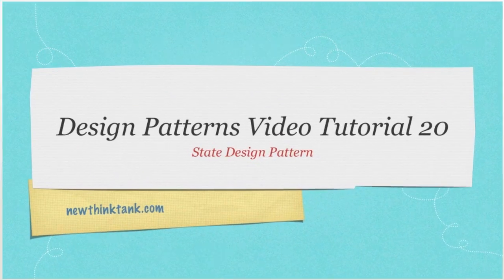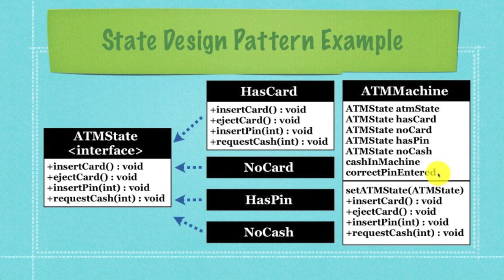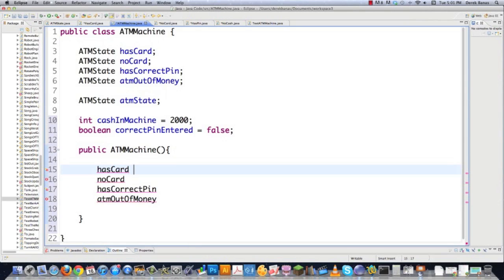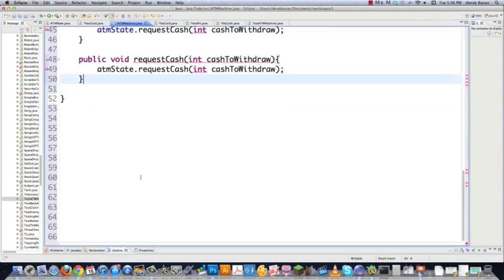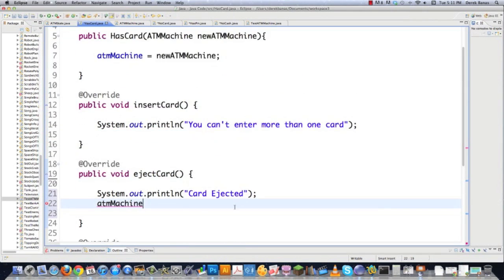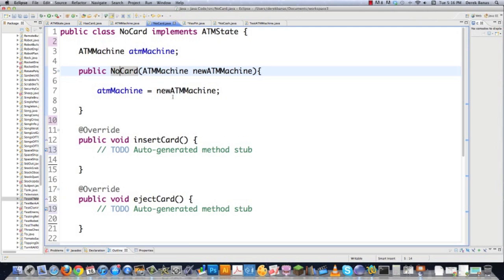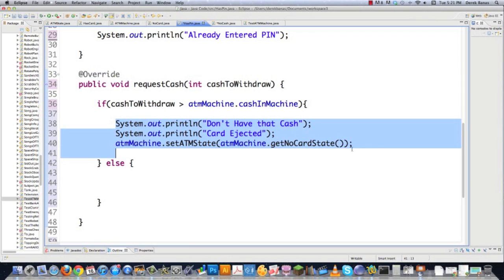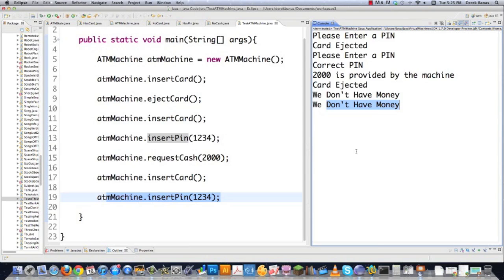State Design Pattern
Welcome to my State Design Pattern Tutorial! I explain how the state pattern is used by using it to simulate an ATM machine.

I explain how you come to decide on the different states. I then show you how to design the interface that each state will use. We think about the methods that are needed for every class that implements the interface then.

All the steps are looked at from many directions and the code above will fill in the gaps.